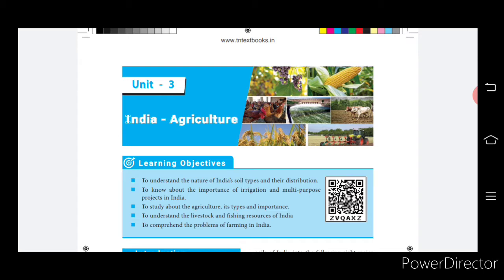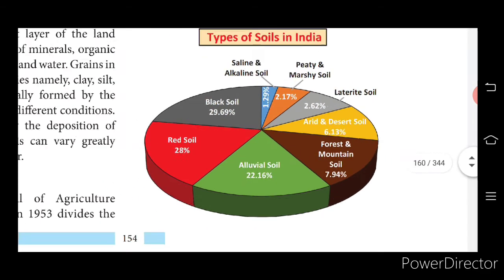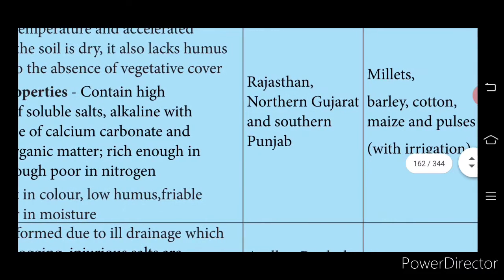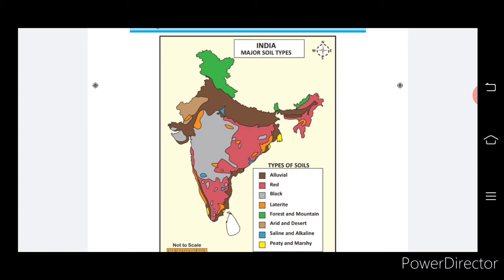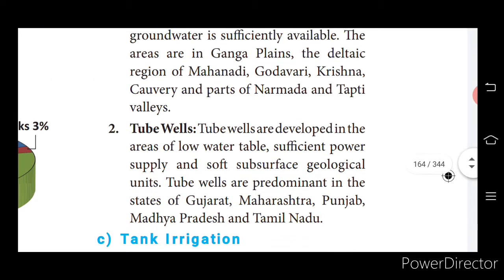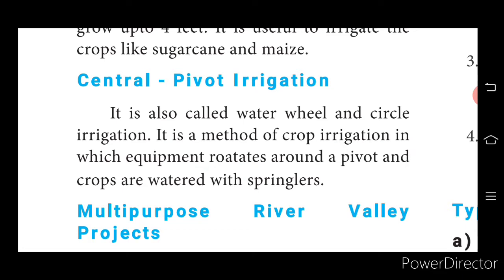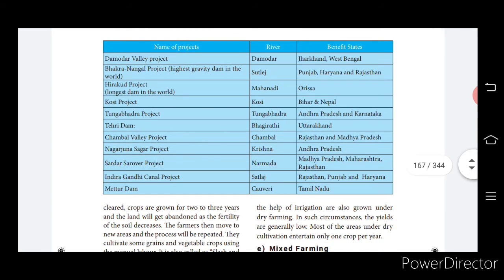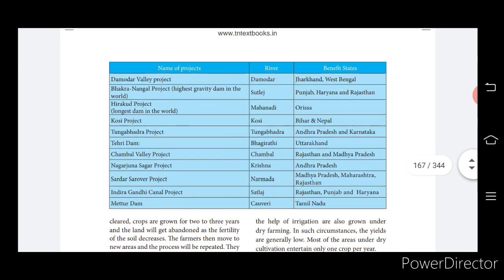Std X Social Science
Class 10 Social Science Geography